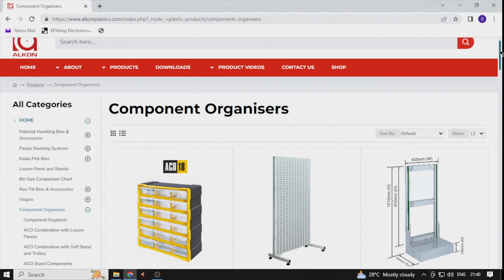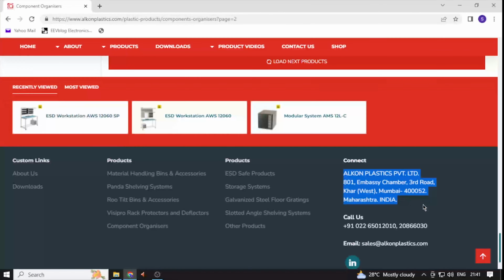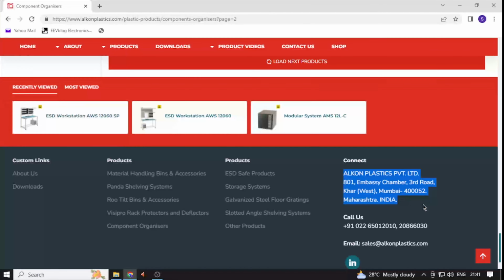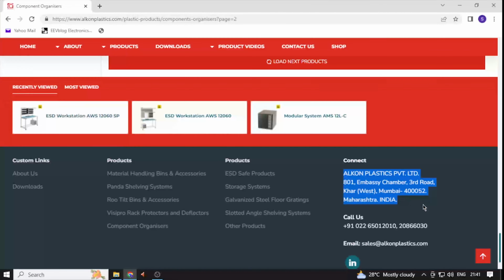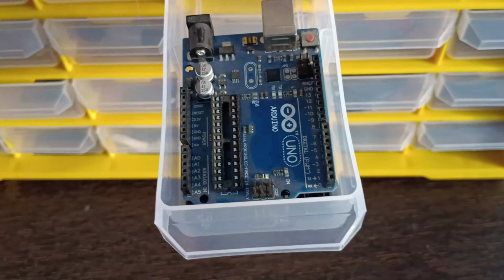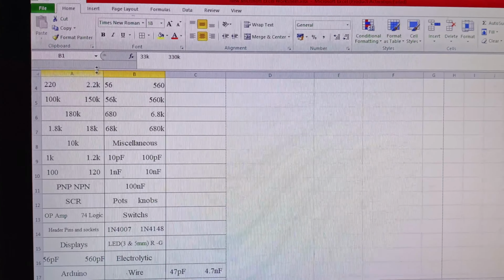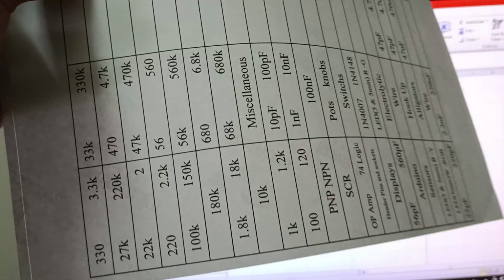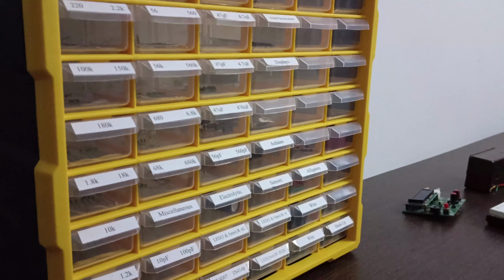Alkon Plastics ACO60 Review.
Alkon Plastics ACO60, is a component organizer, it can be used for electronic component storage and a lot more.
Check the video out for more details.